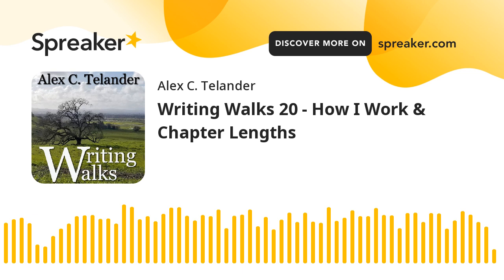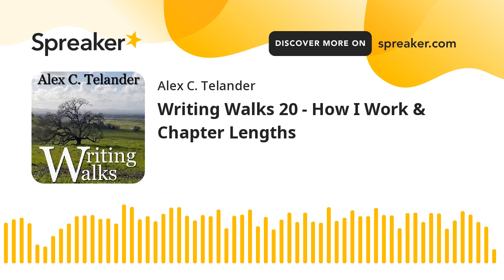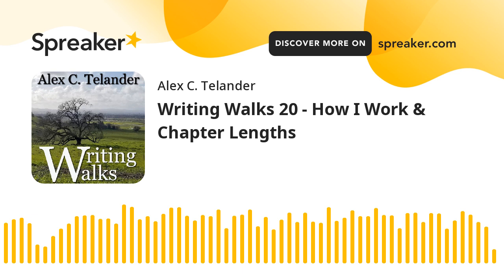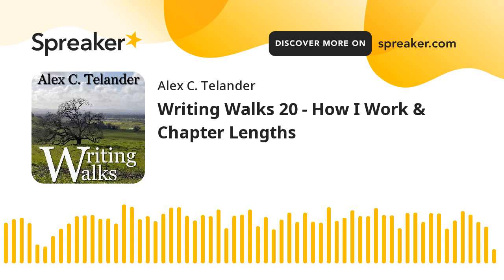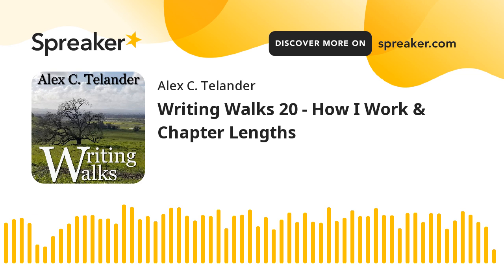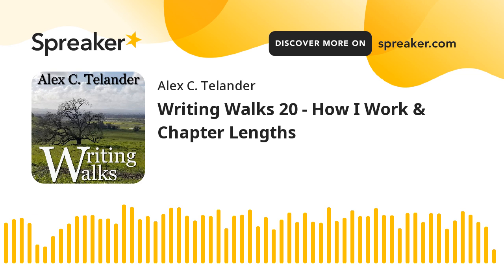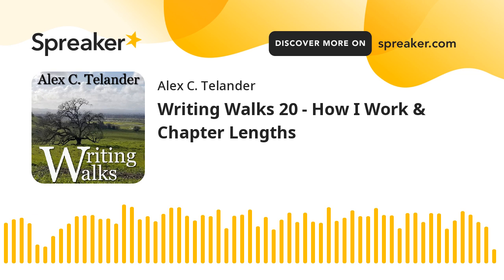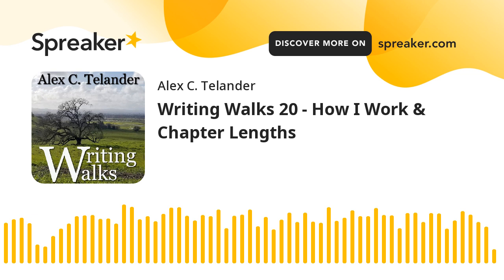Writing Walks 20 - How I Work & Chapter Lengths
In today's Writing Walks, Alex talks first about how he works: his writing process, schedule, writing spaces, his approach to writing; he then talks a bit about chapter lengths and how they are important. He ends the episode with a recommendation for the book Flash Forward by Rose Evereth based of the hit podcast of the same name.

Episodes will be release on the first of the month.

The next episode will be released July 1st.